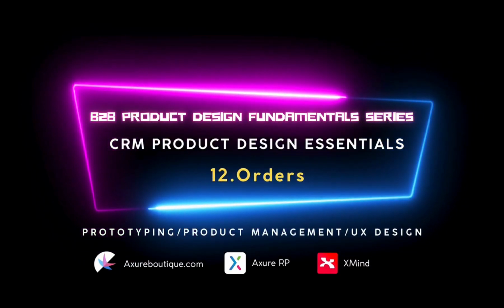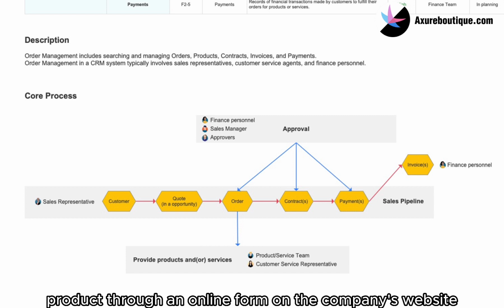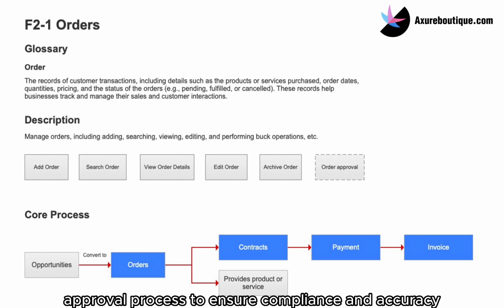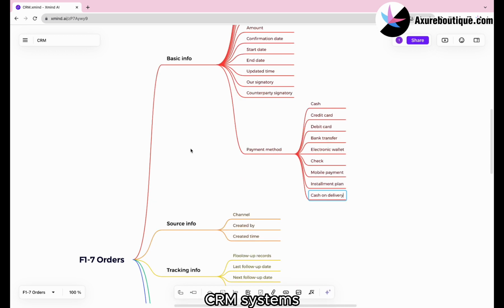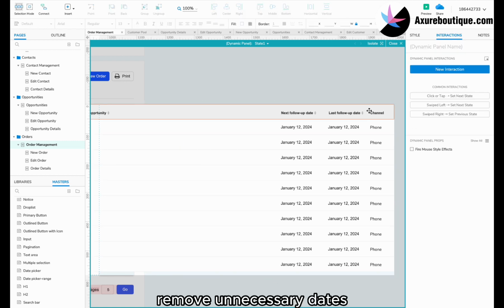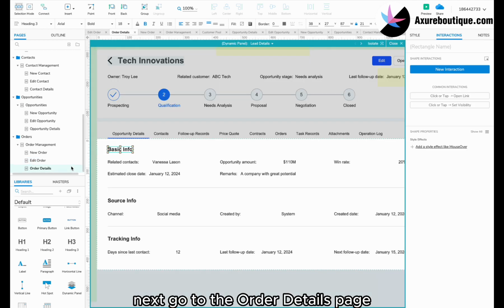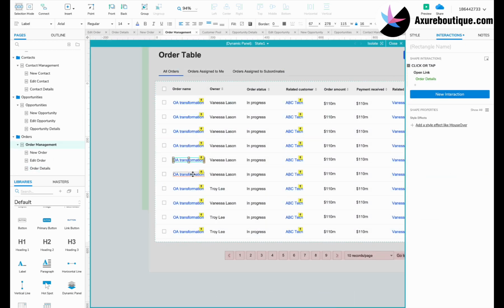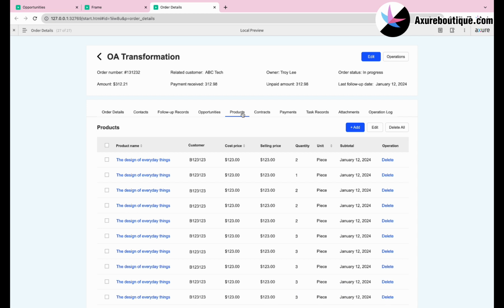CRM Product Essentials | Prototyping & Product Management & UX:12.Orders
In the previous lesson, we finished the sales pipeline management module. This lesson, we will learn the order management module. The order management module can be seen as an extension of the sales pipeline module. Due to the extensive content involved in the sales pipeline, I have separated the order management as a standalone module.
Order Management includes searching and managing Orders, Products, Contracts, Invoices, and Payments.
Orders are records of customer transactions, including details such as the products or services purchased, order dates, quantities, pricing, and the status of the orders (e.g., pending, fulfilled, or cancelled). These records help businesses track and manage their sales and customer interactions.